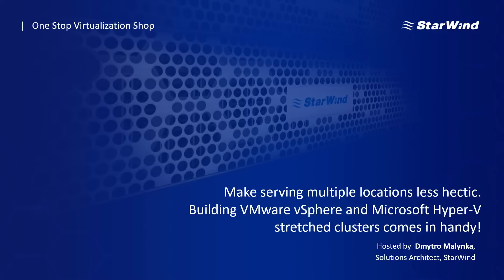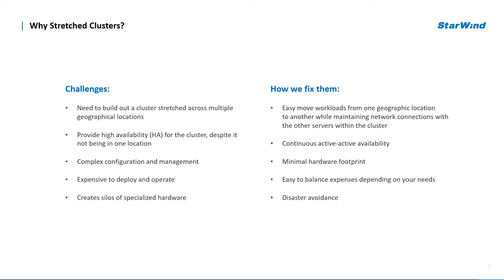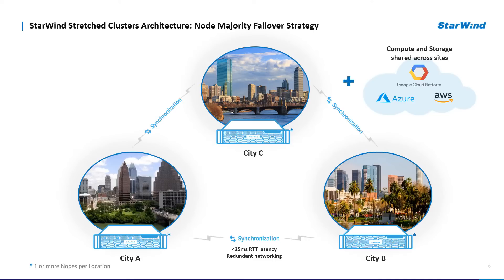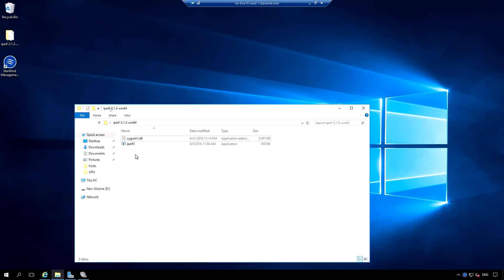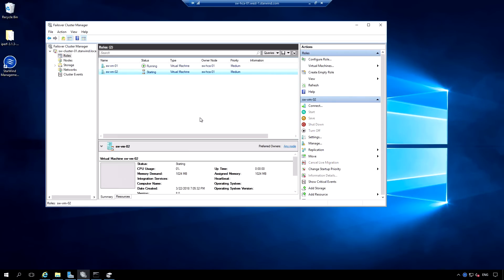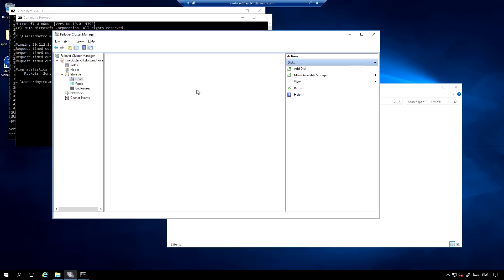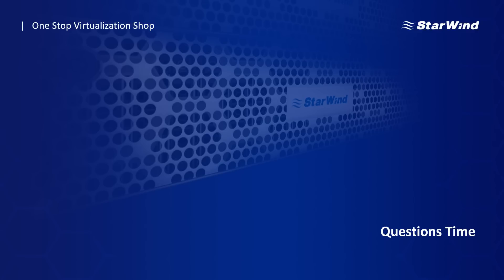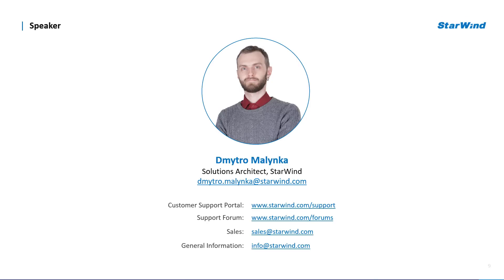Why building VMware vSphere and Microsoft Hyper-V stretched clusters?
Keeping up with businesses’ needs, all IT ecosystems grow one day. This brings IT team not only new toys to play but also makes their work more hectic. We know the way around! Learn from this video how building Hyper-V or vSphere stretched clusters comes in handy.